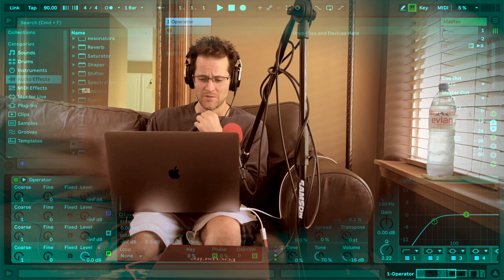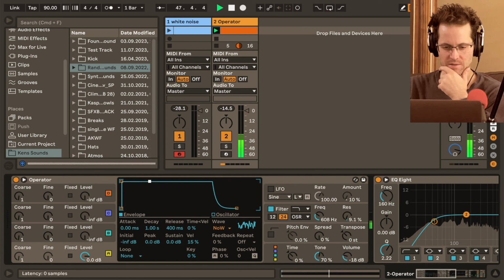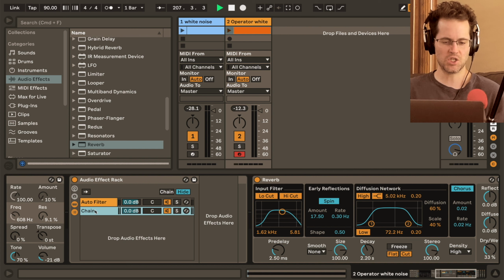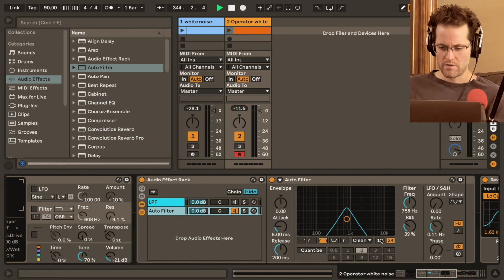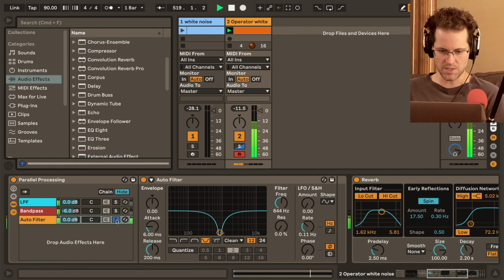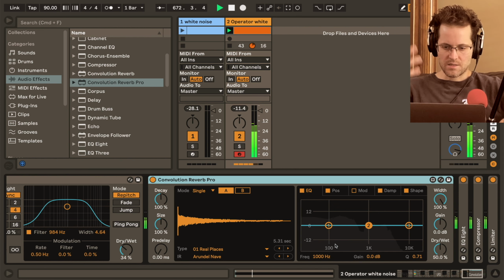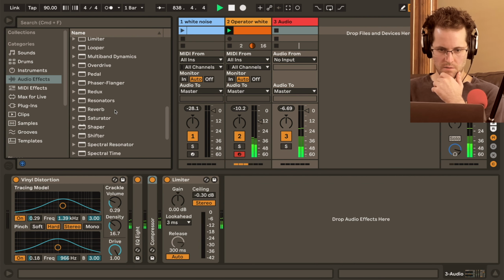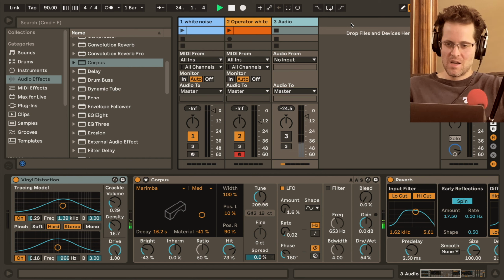SDHO 69 - Wonderful White Noise! - Sound Design Hang Out in Ableton Live 11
Support the SDHO by purchasing and owning the youtube thumbnail art as a NFT: